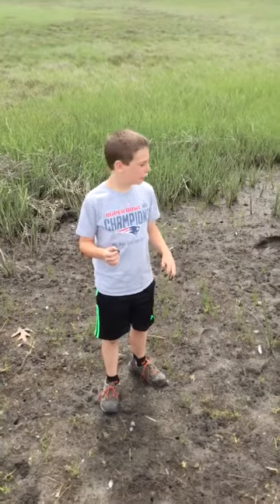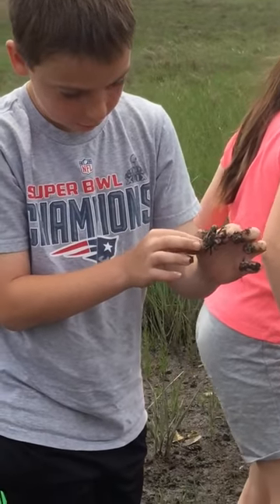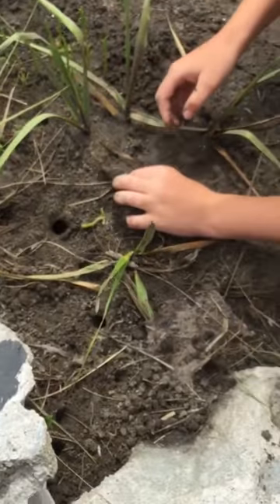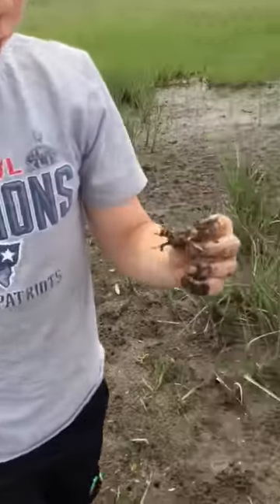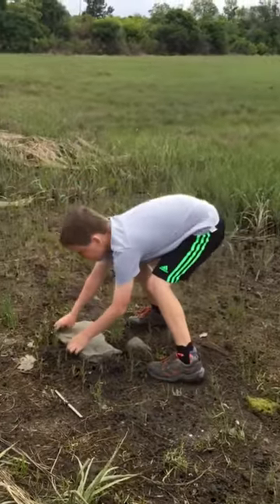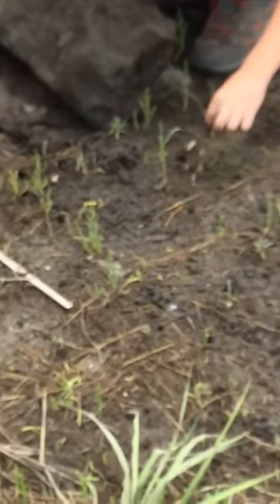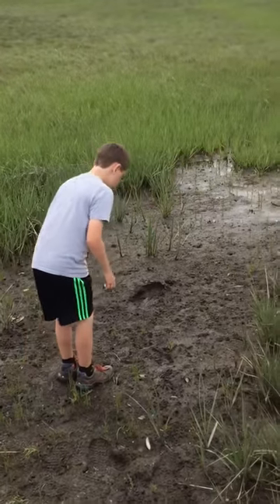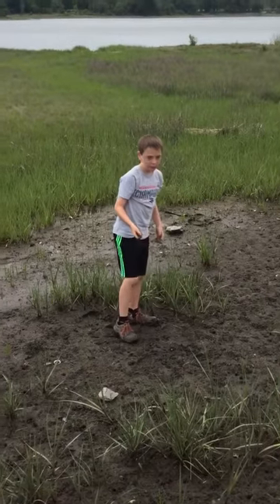Pinched by a fiddler crab!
In this video I got pinched by a fiddler crab. O.M.G!